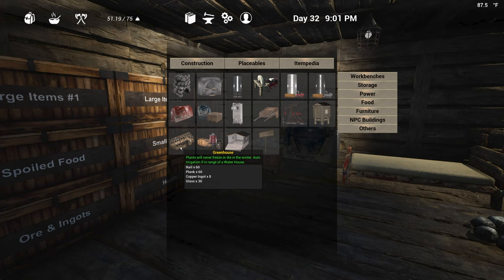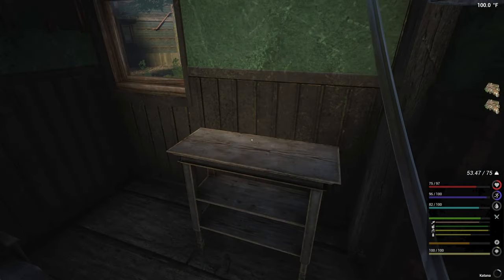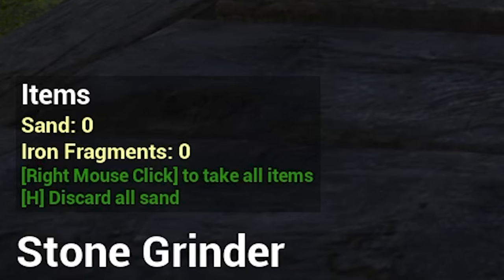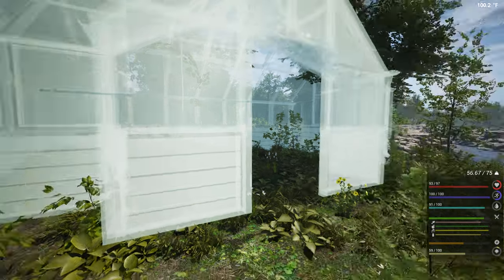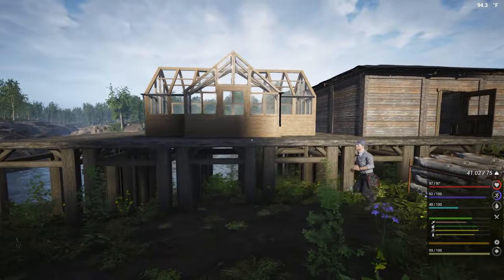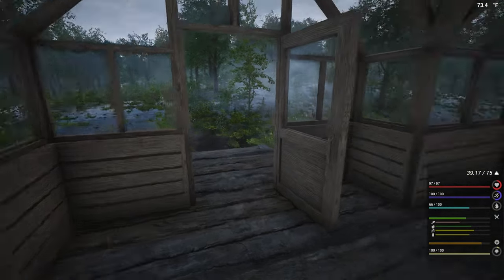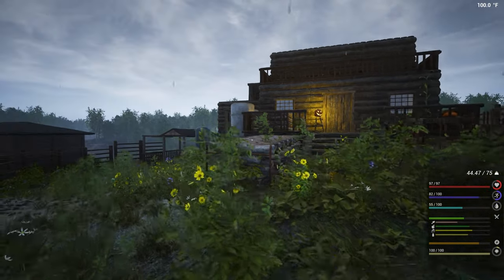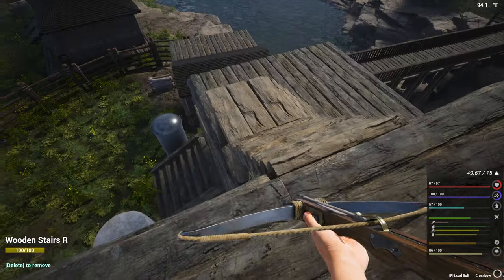We Built a FARM in the Forest | The Infected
IN THIS EPISODE (#15):
We're going green, baby. Today we give Mike more work and we start the foundation of a flourishing farm setup in our forest compound. I hope you guys enjoy this one.

TIMESTAMPS:
0:00 Little known fact: Plastic is actually extremely expensive D=
5:00 Looty McLooterson almost roasts to death
10:30 Mike refuses to speak to us & we un-naked ourselves (for now)
15:00 We're farming and thriving! Let's go Green(house).
20:00 I complain about the guy, but he keeps me on my toes. ALSO WE NEED TO COMMUNICATE FOR THIS EXACT REASON
30:00 UP OR DOWN?! What do you prefer?
37:00 Admiring our progress & tactically-placed Extractors
44:00 Thank you for being here. I appreciate you. I hope you enjoyed - maybe this video provided enough entertainment to make your day just a little bit better :)